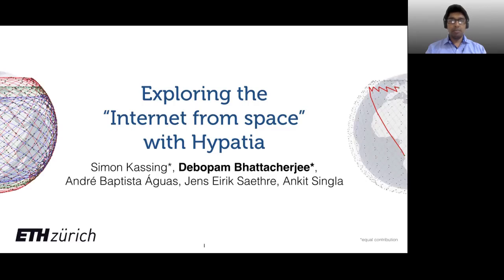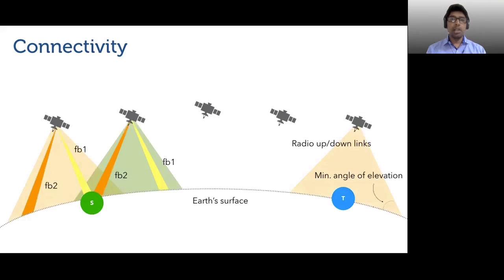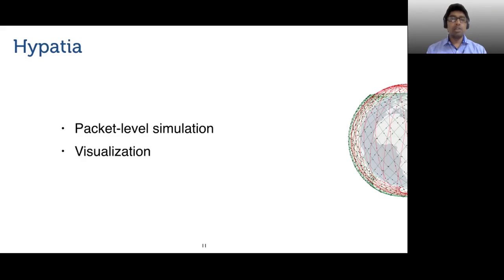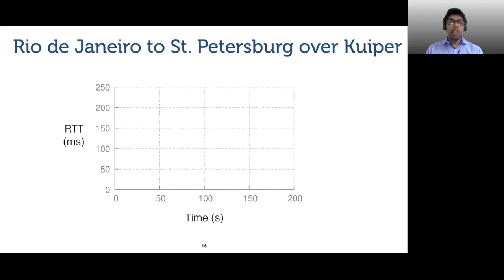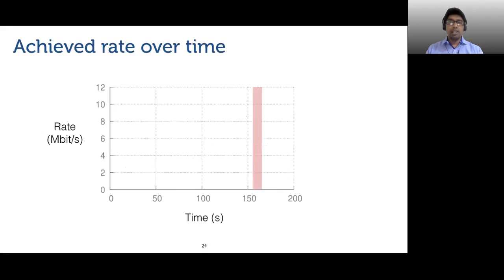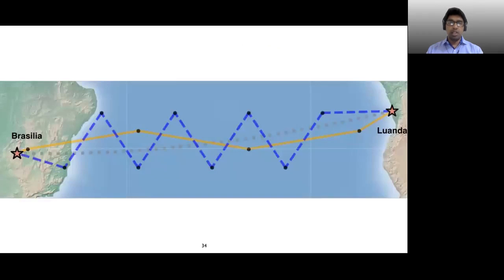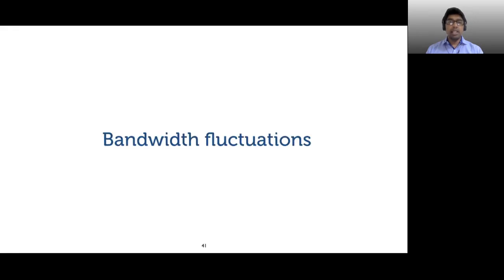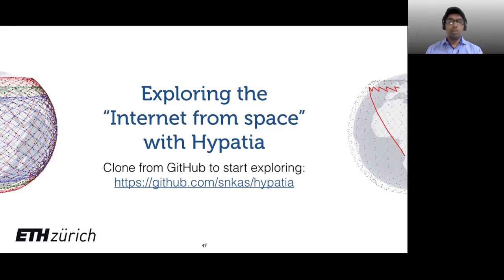IMC`2020: "Exploring the "Internet from space" with Hypatia"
The Systems Group at ETH Channel presents the Systems Group research through various short research profile videos.

The Systems Group is an open, research and teaching collaboration among several professors at ETH Zürich in the general area of systems. The group is part of the Department of Computer Science at ETH Zurich.